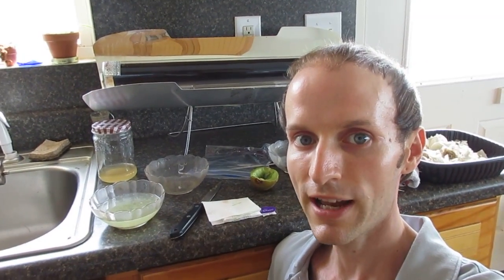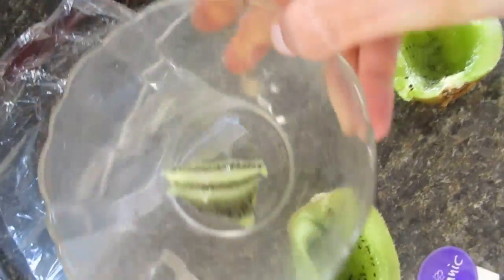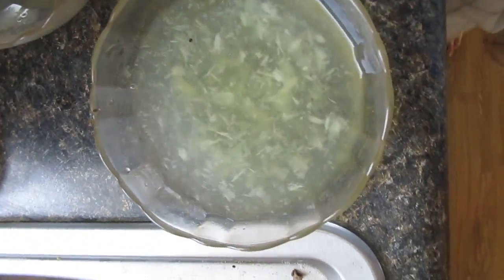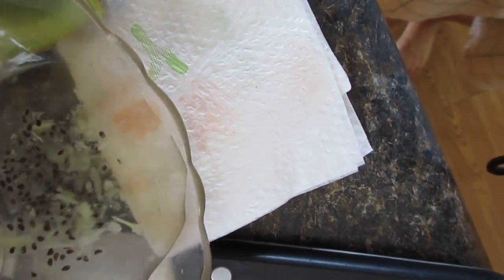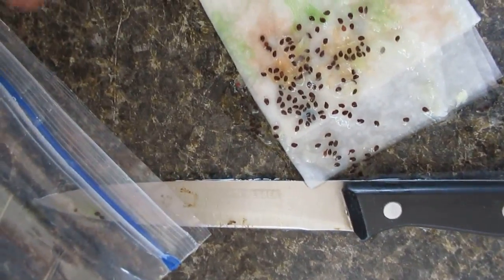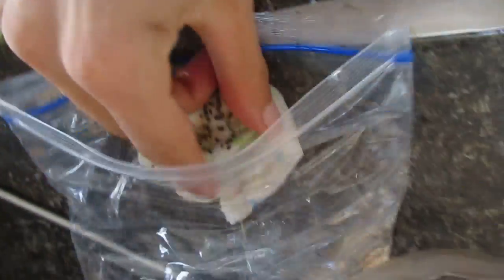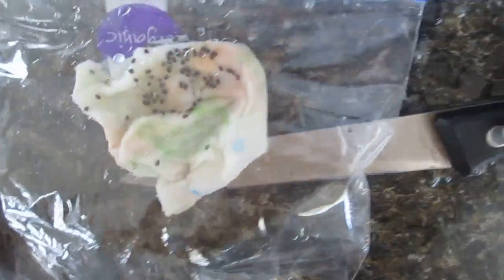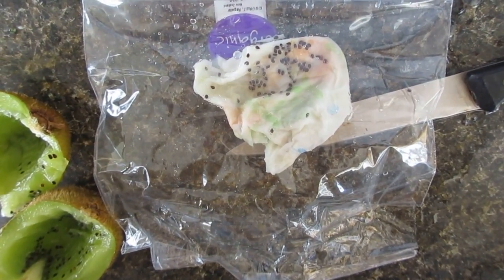How to Sprout Kiwi Seeds